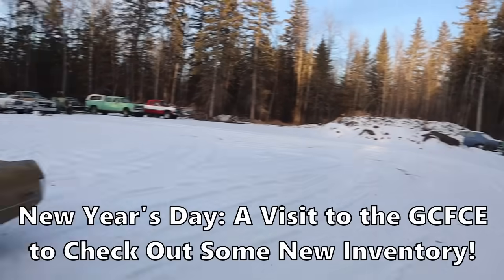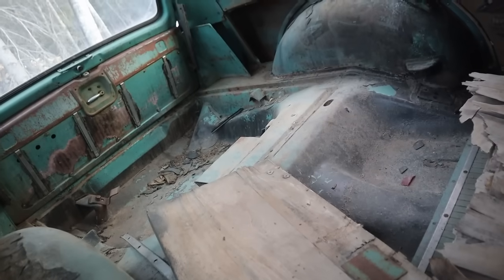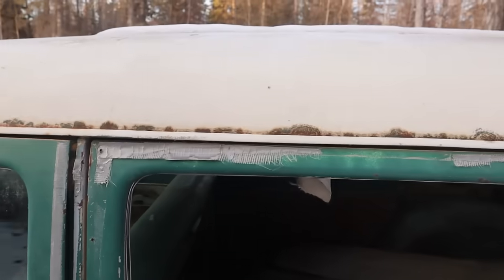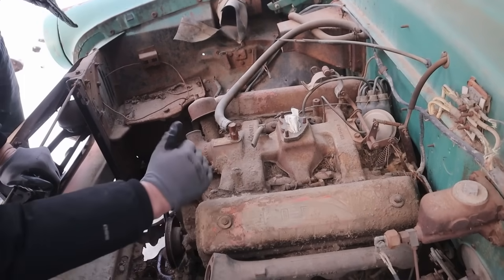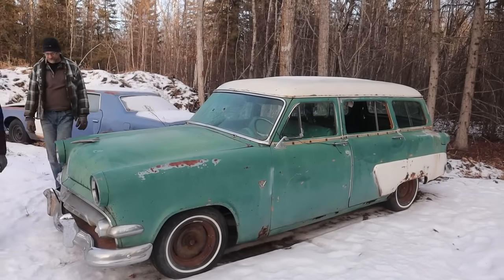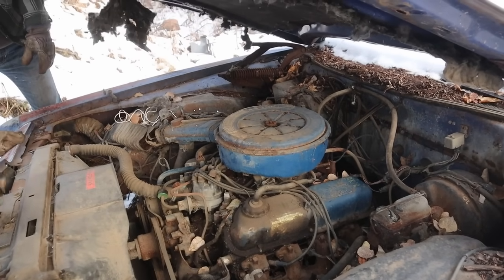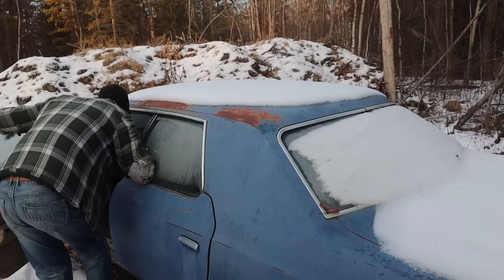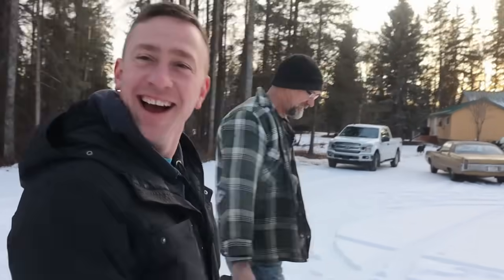1954 Ford Country Sedan... Parts, Project, or Both? Plus: Custom 500 Police Car!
Hi guys! Short one today; this time we're having a look at the 1954 Ford Country Sedan station wagon that Agent 0826 purchased for parts for his Sunliner convertible... Perhaps there is enough left to put something together? We'll also have a short looky at the 1974 Ford Custom 500 RCMP cruiser; I think we should drag it inside and get it running!

Calendars are sold out; thanks so much to everyone who ordered one... they are all shipped now, so watch the mail!

Mailing address:

253, 22169 TWP 530
Ardrossan, Ab
Canada
T8E 2J1